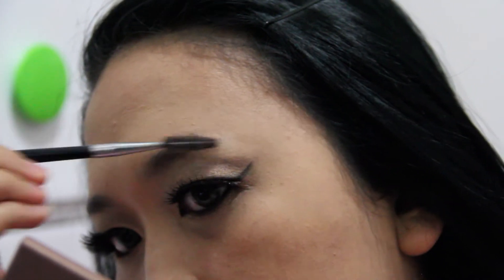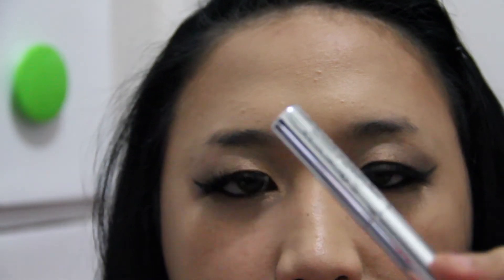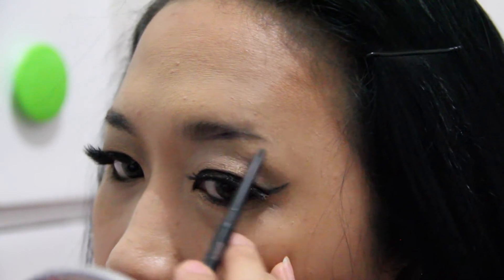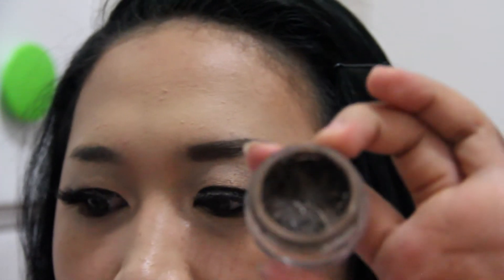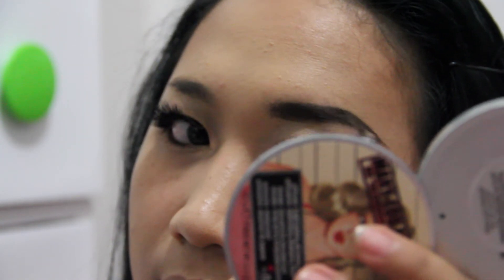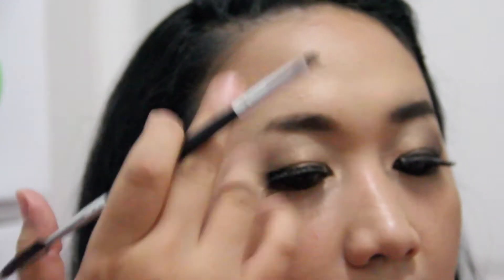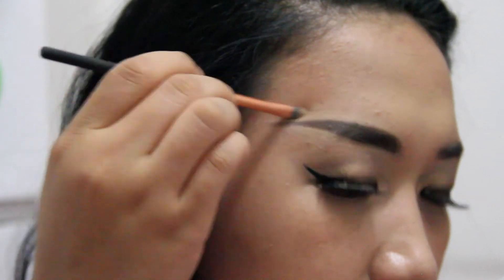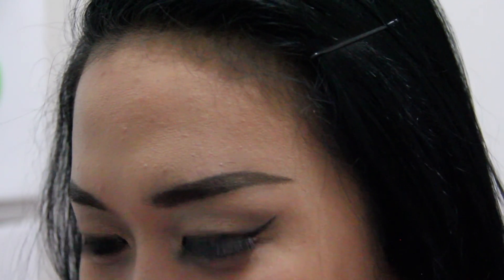Brow Tutorial (Anastasia Beverly Hills Dipbrow Pomade)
BROW TUTORIAL

You can find about the products breakdown here.
Hey everyone, finally my first brow tutorial ever! I hope you find this video somewhat helpful. Don't forget to check out my instagram and search the hashtag AyaBeautyTips to find more beauty tips from me. I love you guys so much and can't thank you enough.

Products mentioned :
— Anastasia Beverly Hills Dipbrow Pomade "Dark Brown"
— Crown Duo Brush (angled brush and spoolie)
— Make Up Forever Brow Corrector
— Bobbi brown Concealer

I N S T A G R A M —&— T W I T T E R :

S N A P C H A T :
sorayahylmi

Video taken with :
— CANON 7D
Edited with :
— iMovie

—All products mentioned in this video were not being sponsored with any companies. I bought them all with my own money. Honest Review—